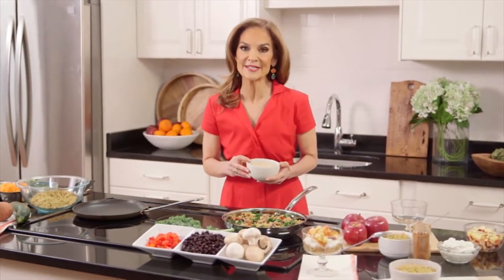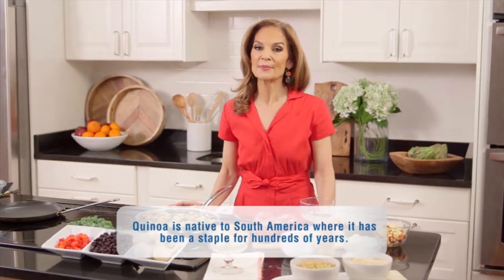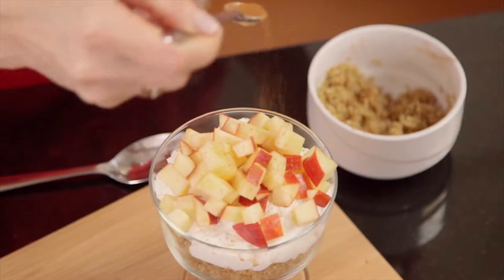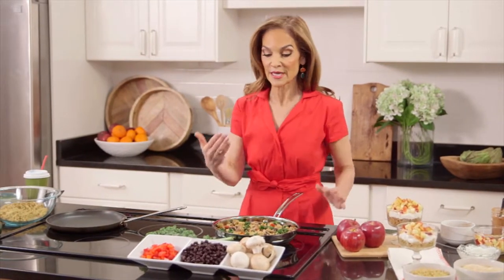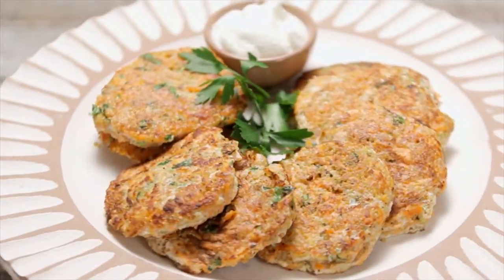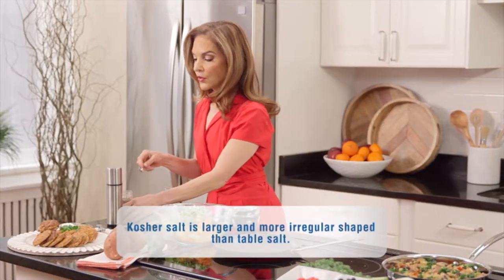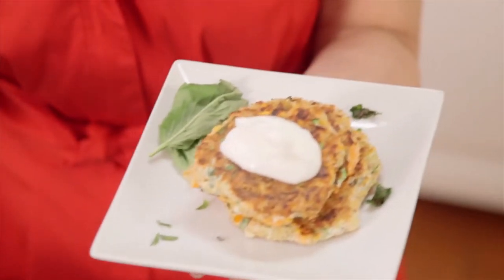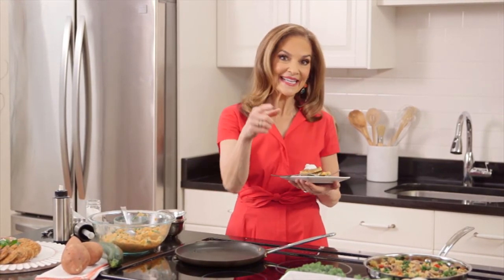Quinoa Three Ways | Health + Happiness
Rich in protein, iron and magnesium, quinoa is a tasty, gluten-free addition to your diet. Joy Bauer is serving up three nutritious dishes with quinoa that hit the spot for breakfast, lunch and dinner.